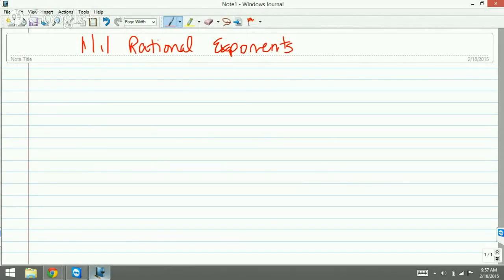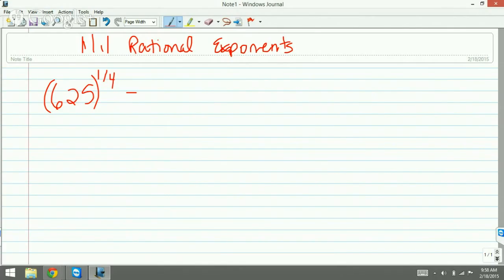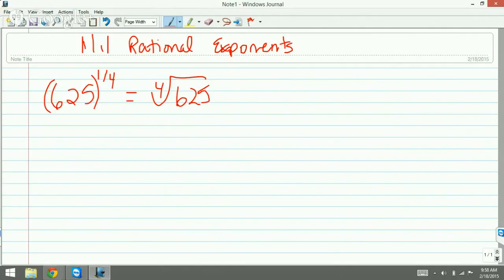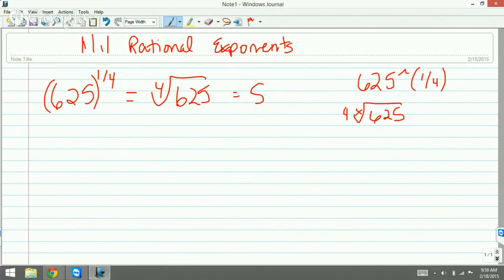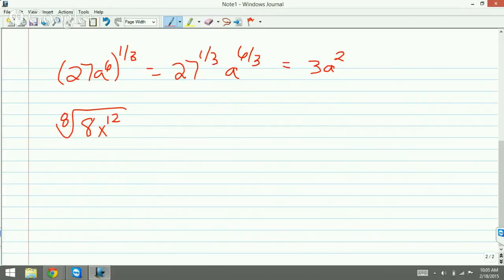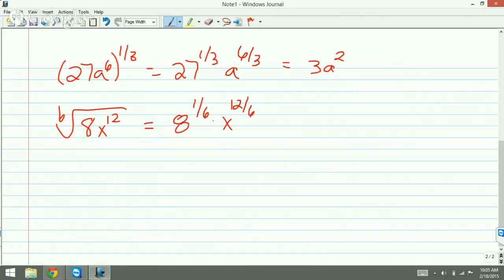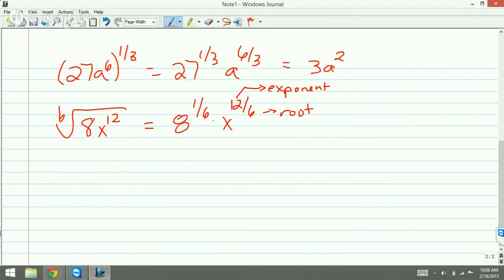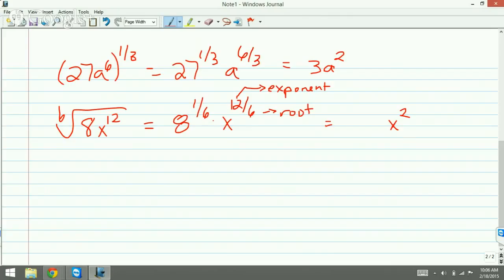Trig 11.1 Rational Exponents